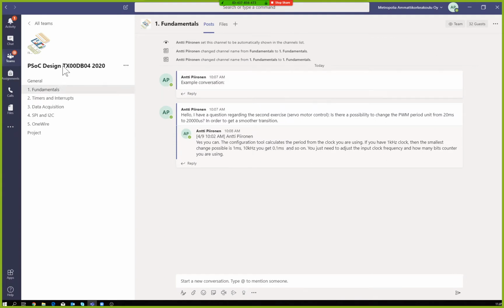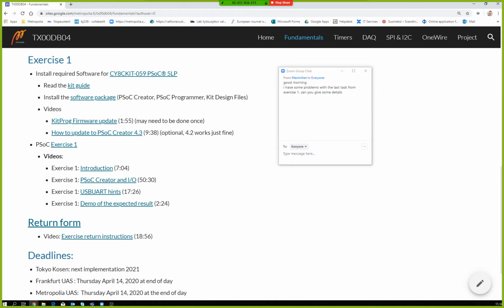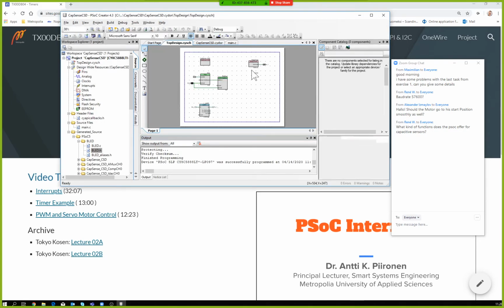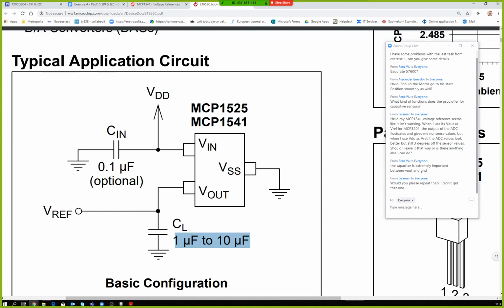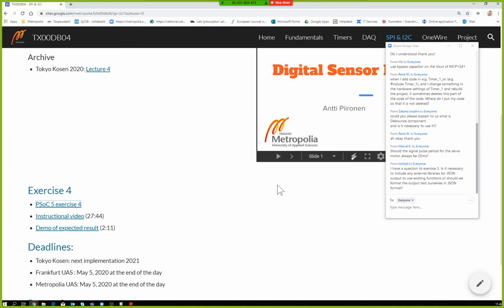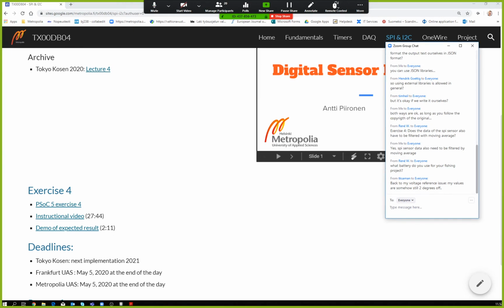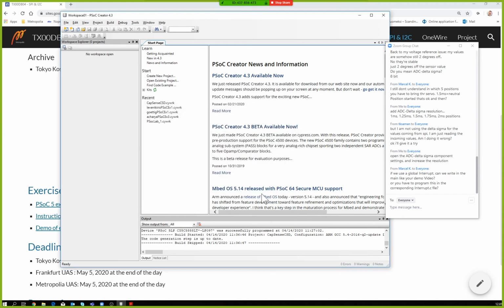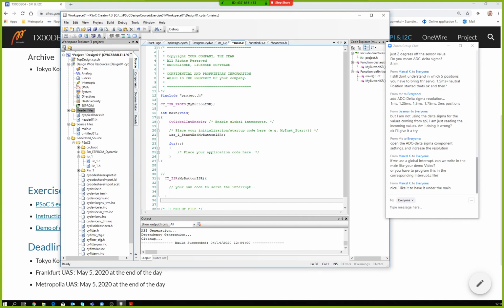PSoC2020 Meeting 02 20200414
Online meeting on April 14, 2020